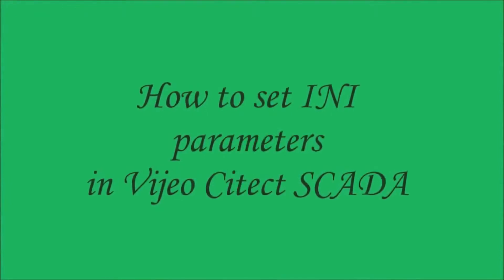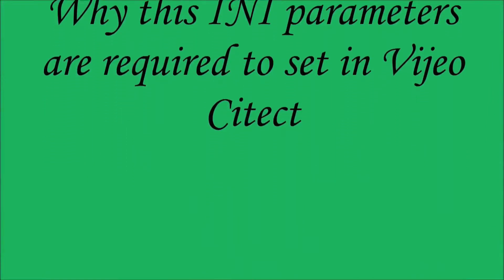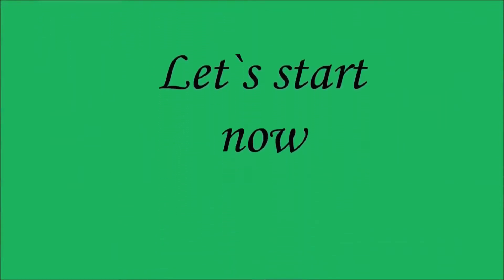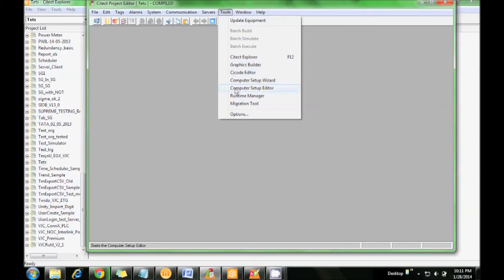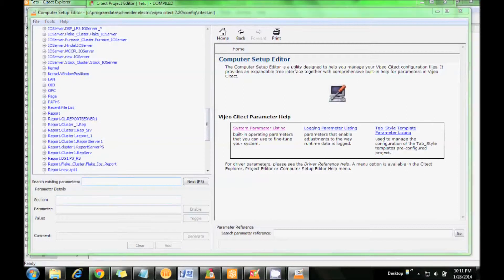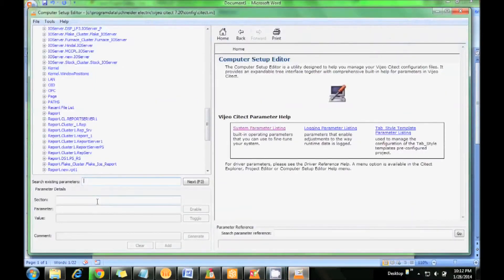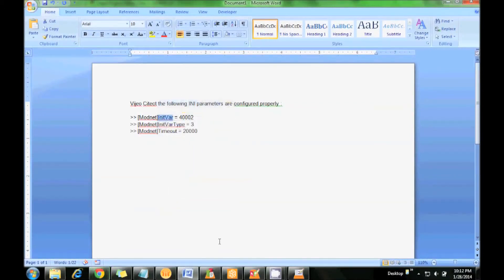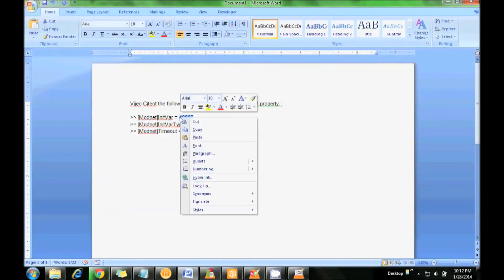How to Set INI Parameters in Vijeo Citect